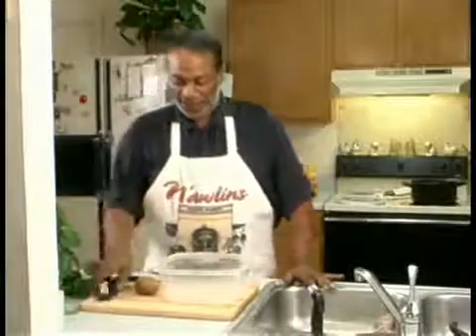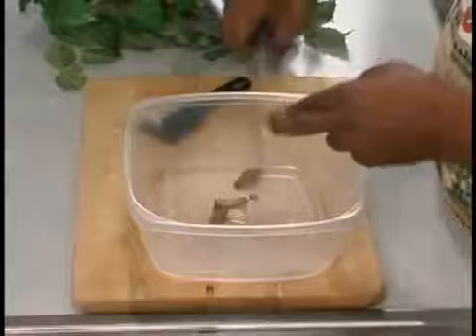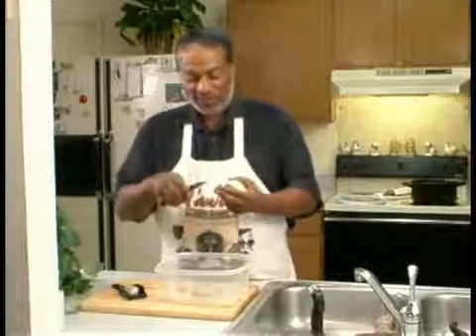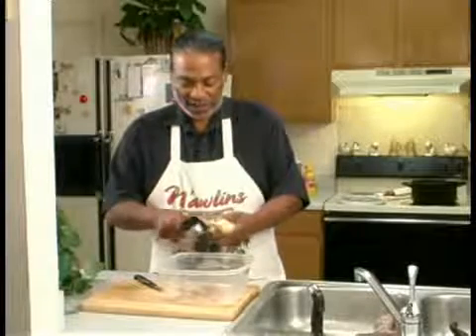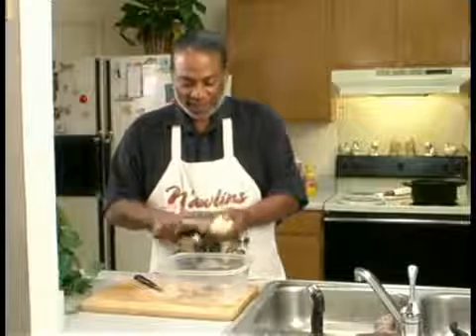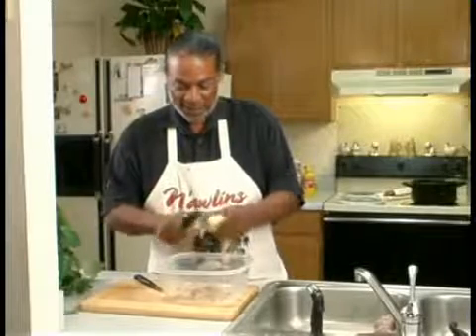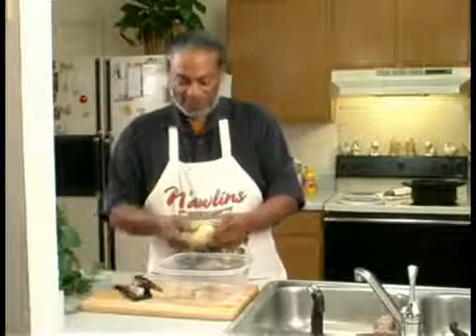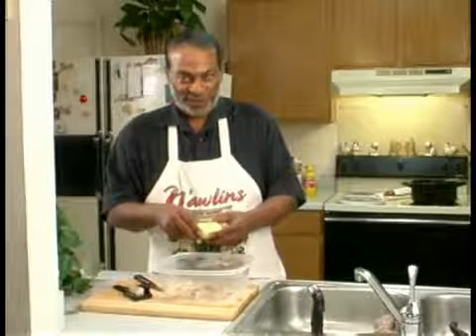Peel Potatoes For Creole Potato Salad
Peel Potatoes For Creole Potato Salad. Part of the series: How To Make Creole Potato Salad. Watch the expert chef peel the potato for homemade Creole potato salad in this free recipe video.